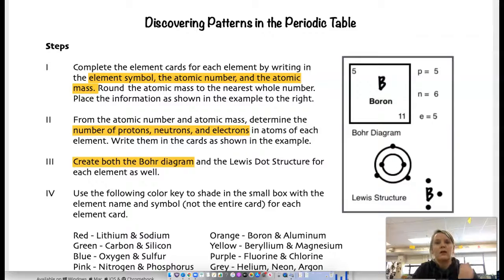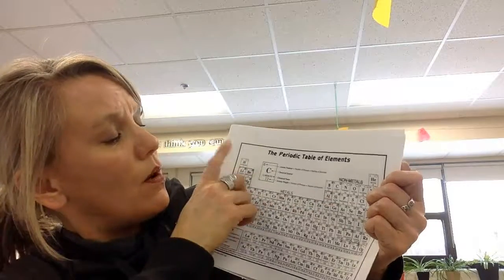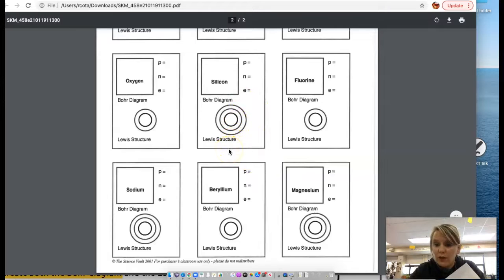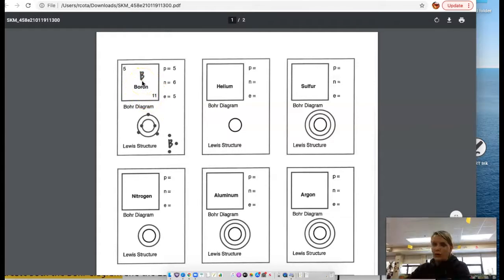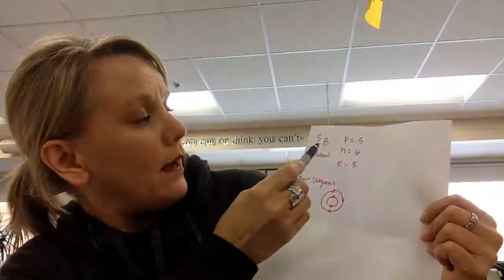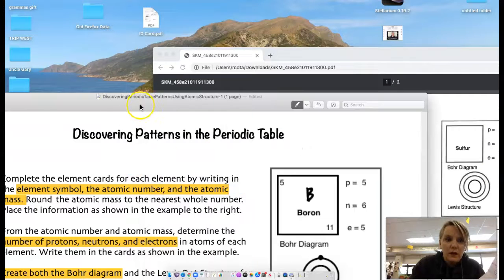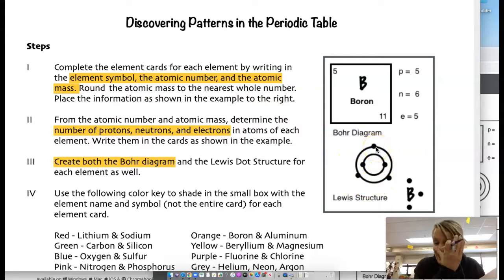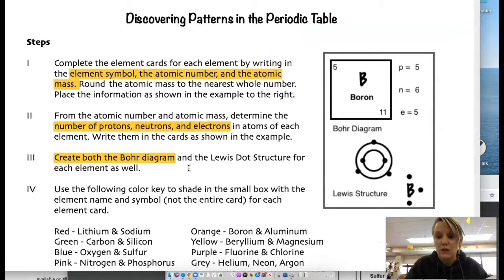Patterns in the Periodic Table Part 1